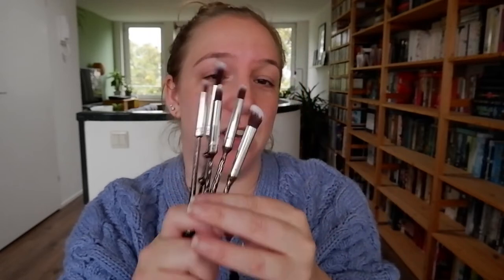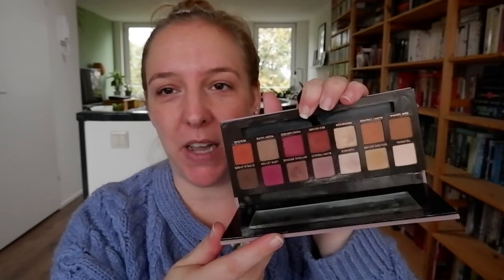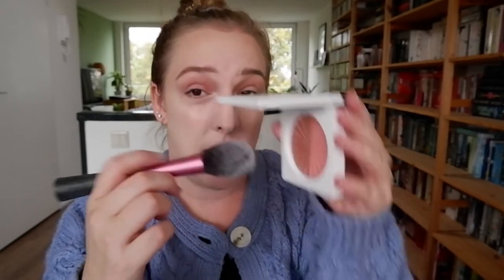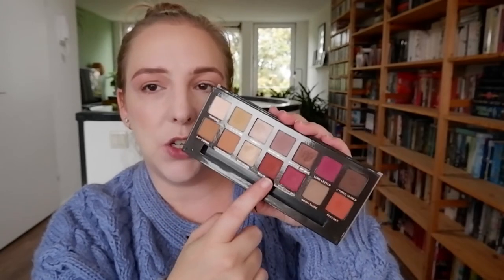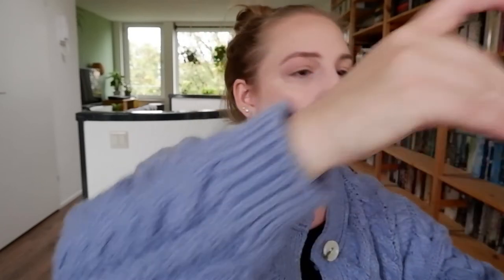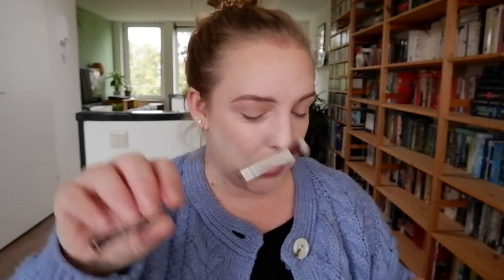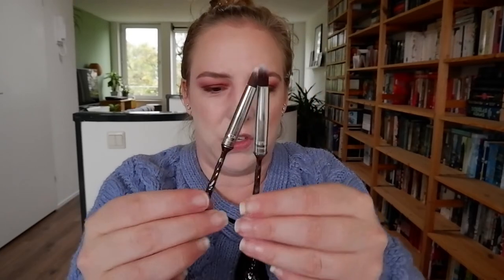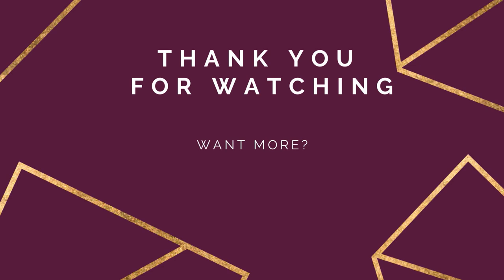GRWM OCTOBER SHOP MY STASH // ft. Q&A part 2 and my favorite fall berry toned eye look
in which we chat, do makeup and answer part 2 of your Q&A questions. I also do my favorite fall berry toned eye look using the ABH Modern Renaissance eyeshadow palette. So today is a long one! Grab a cuppa and I hope you enjoy.

Top - H&M
Cardigan - H&M

Catrice True Skin foundation 002 Neutral Ivory
Zoeva Authentik Skin Perfector concealer 010 Absolute
Hourglass Veil loose powder
Etude House Drawing Eyebrow pencil
Essence Make Me Brow brow gel
Max Factor Creme bronzer Light Gold
Melt Cosmetics Digital Dust highlighter Morning Star
Ofra X Samantha Blush Chicklit
MAC Paintpot Painterly
The Body Shop Color Crush eyeshadow no. 13
Anastasia Beverly Hills Modern Renaissance
Chanel Illusion D'ombre Rouge Noir & New Moon
Marc Jacobs black eyeliner
Maybelline Lash Sensational mascara
Catrice Glam & Doll volume mascara waterproof
Catrice Sungasm setting spray
Lisa Eldridge True Velvet lipstick Velvet Muse